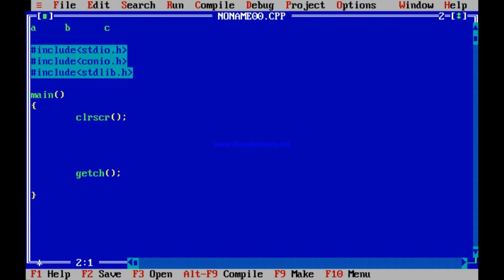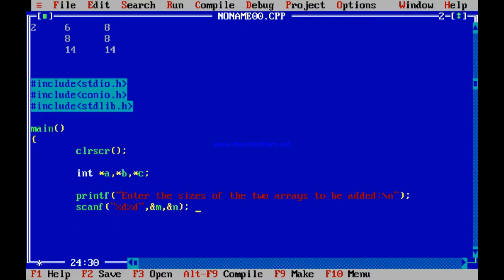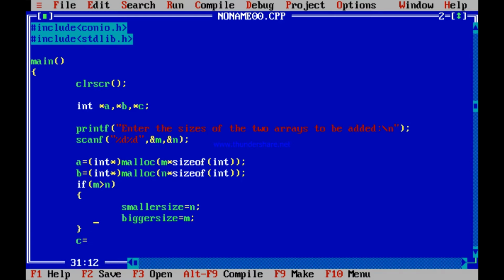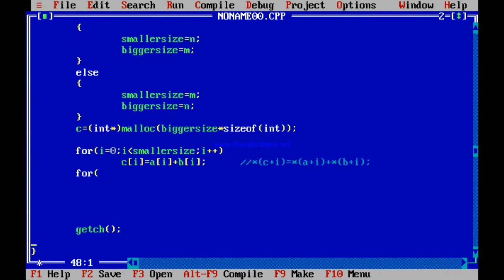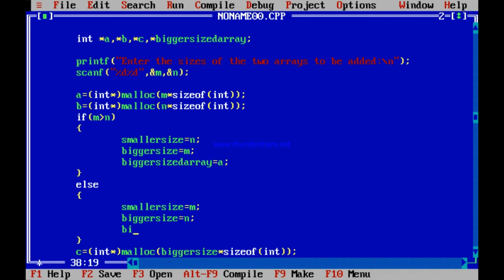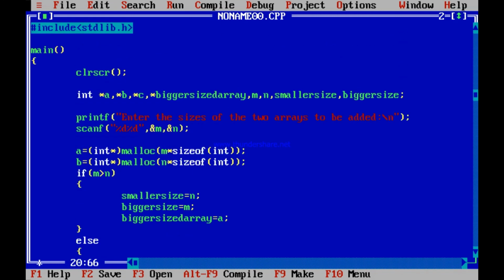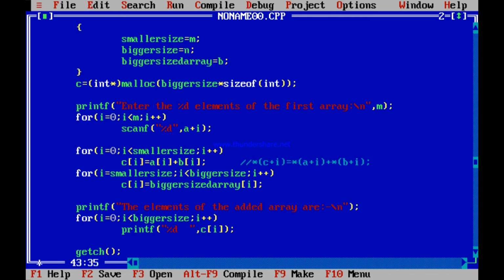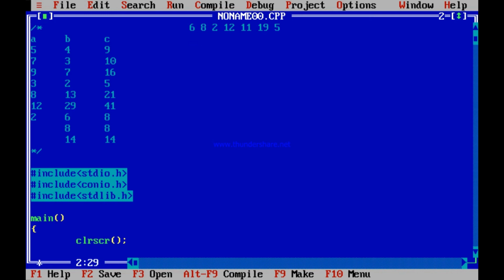C Programming | Lecture - 8 | Part - 6 | Prof. Dr. Biswajoy Chatterjee | UEM ,Jaipur